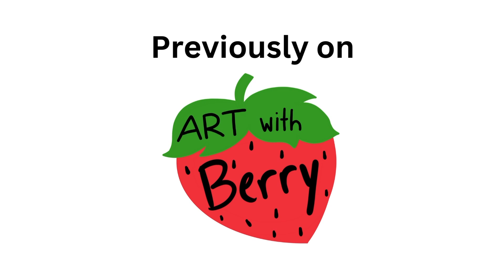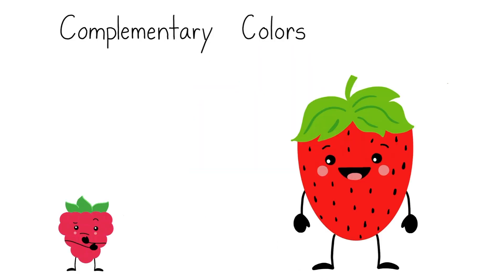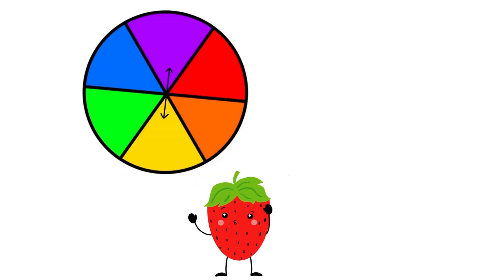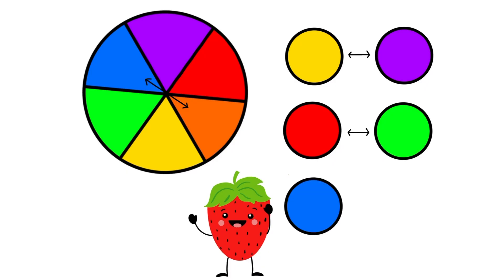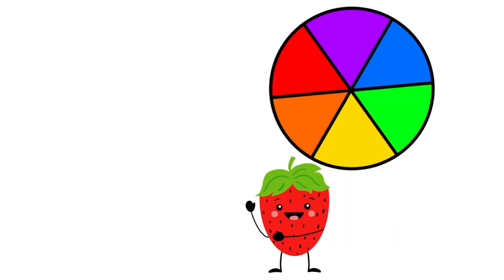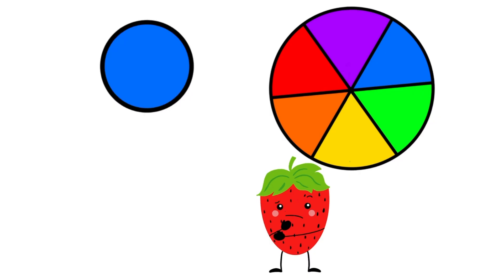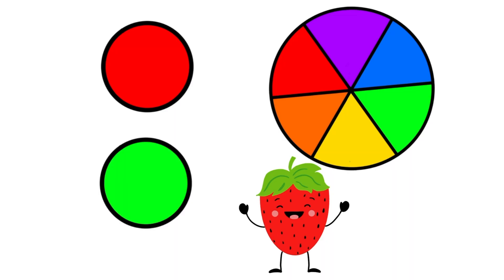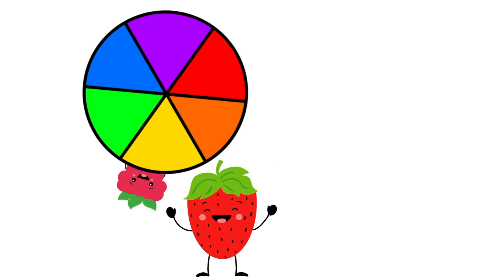Complementary Colors INTERACTIVE FOR KIDS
Berry is teaching us about Complementary Colors and how to find them by looking at a Color Wheel.